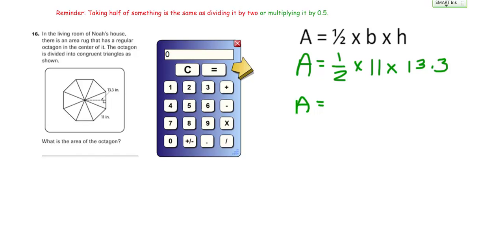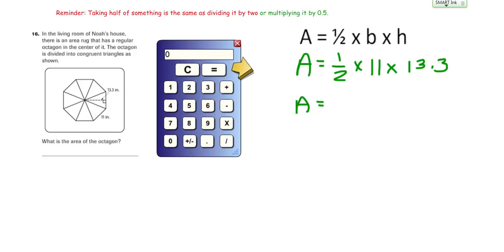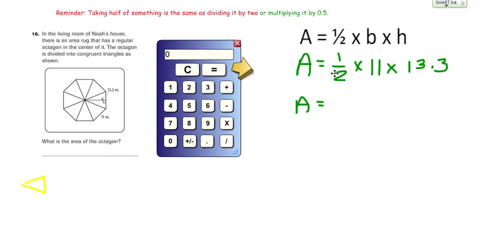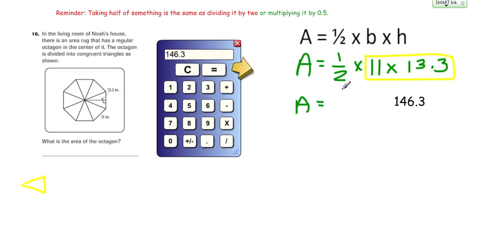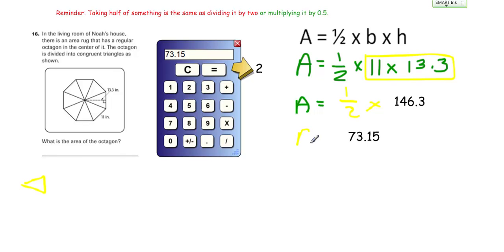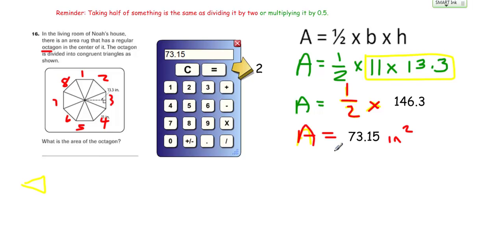Area of Regular Polygons Practice Test 10 #16